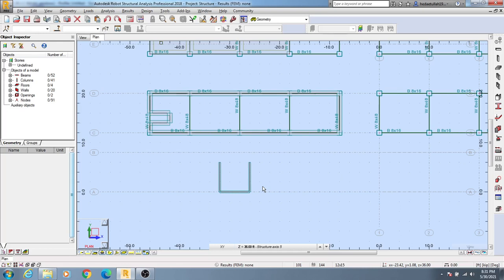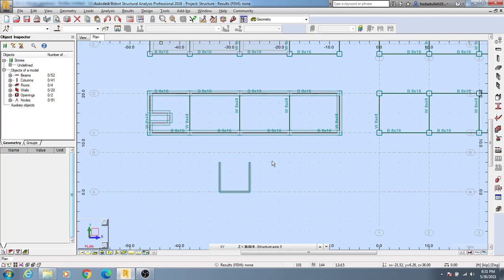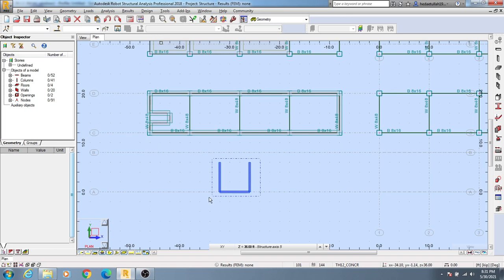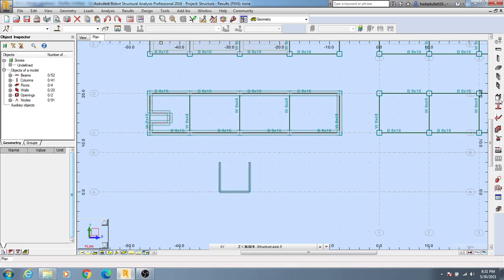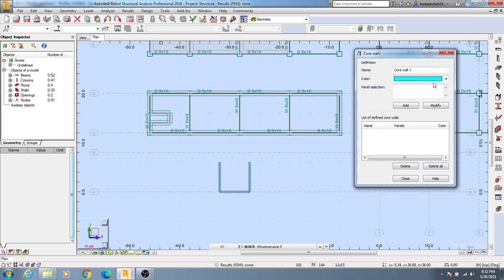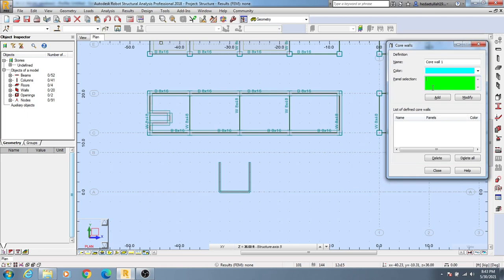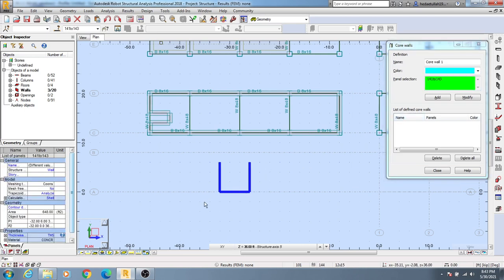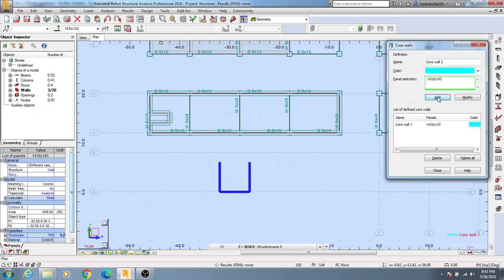20. Autodesk Robot Structural Analysis professional Tutorials | Inserting core walls in robot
Inserting core walls in robot